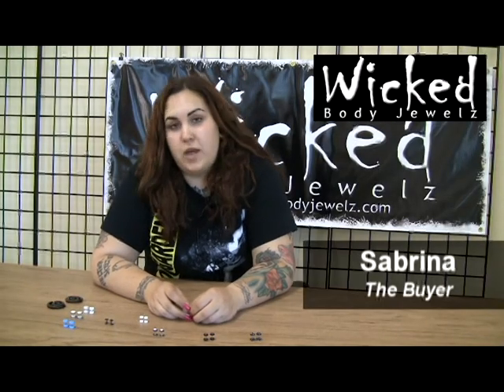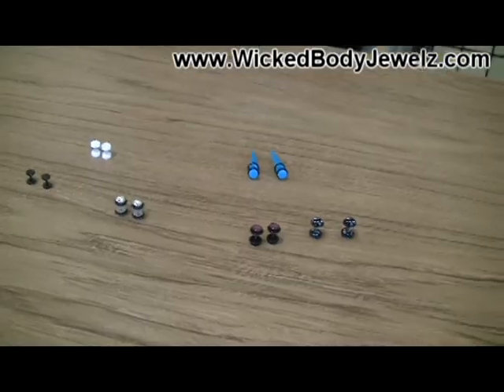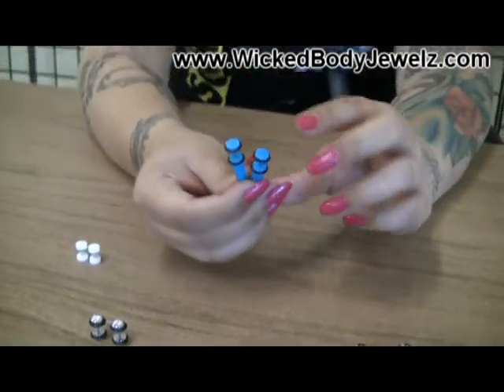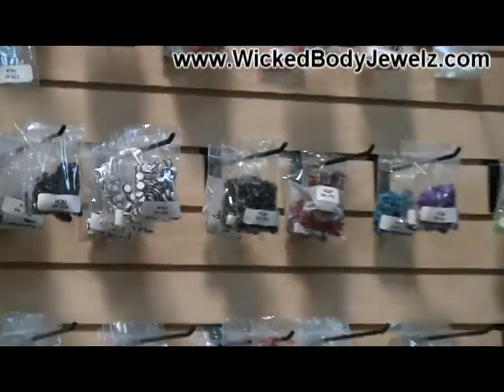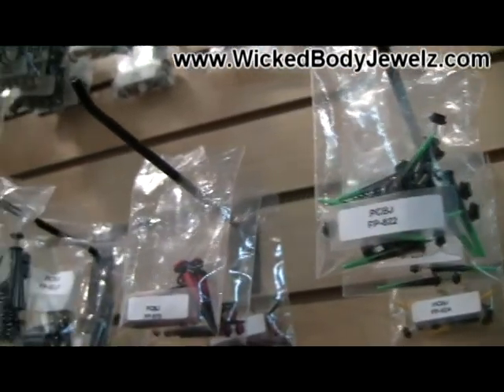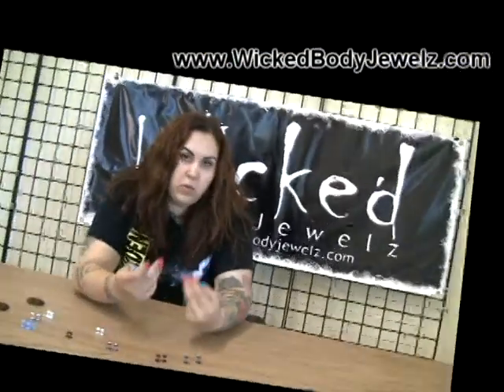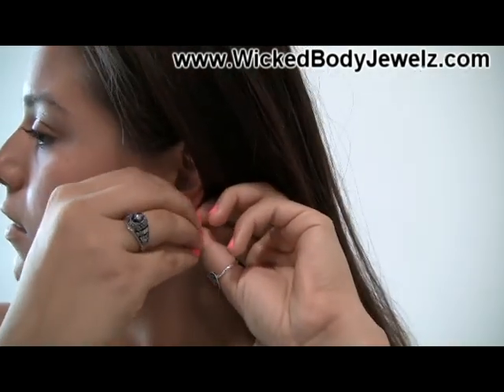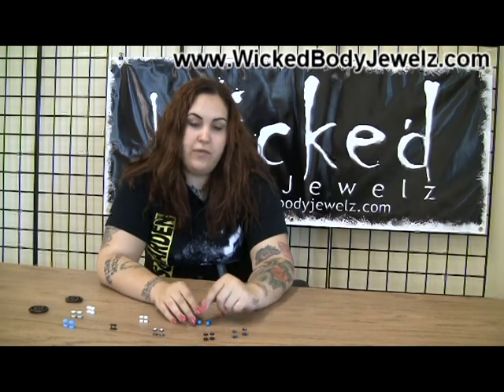Fake Plugs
See the most popular fake plugs people order most from us. Also, we answer what fake plugs are and how they don't stretch your ear piercings.